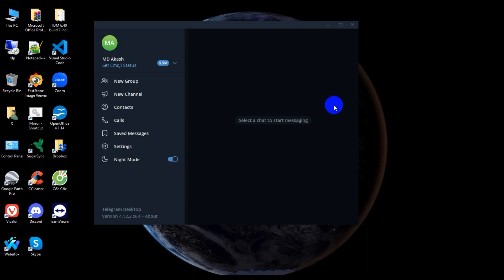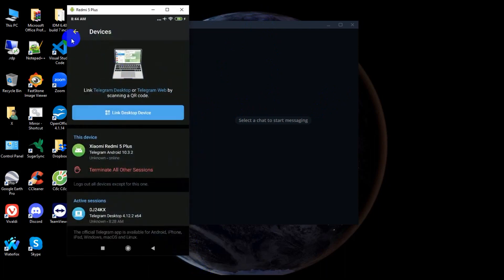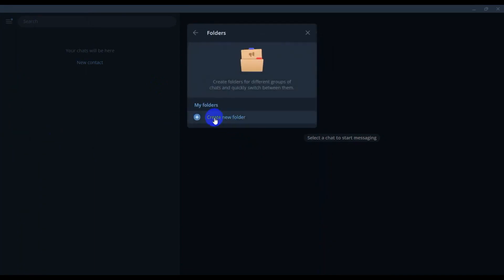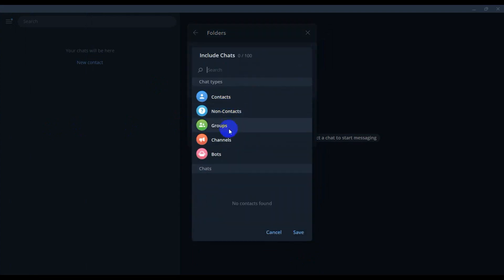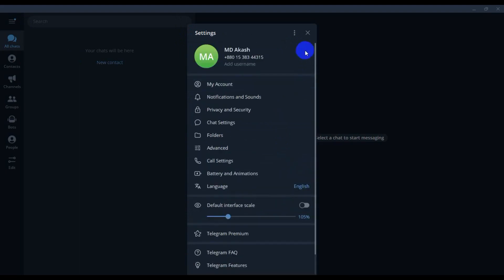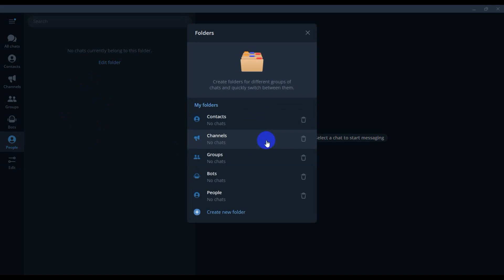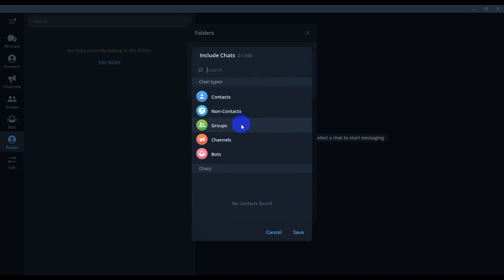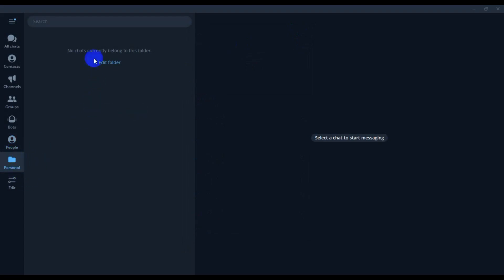How to Design a Professional Look for Your Telegram Account | Customizing and Enhancing Your Profile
How to Design a Professional Look for Your Telegram Account | Easy Steps for Customizing and Enhancing Your Profile